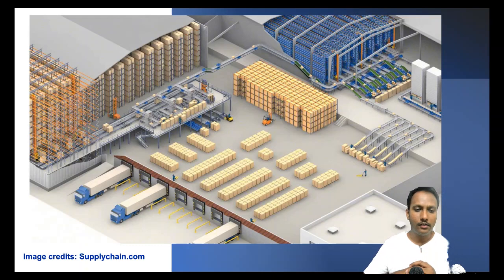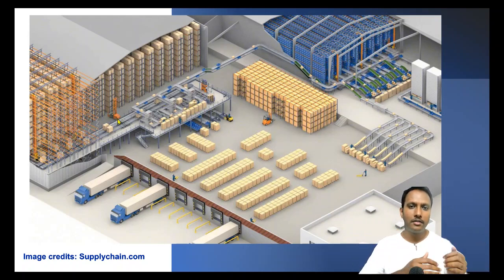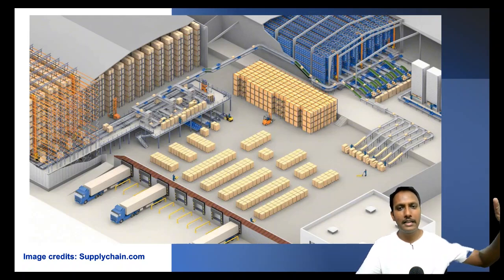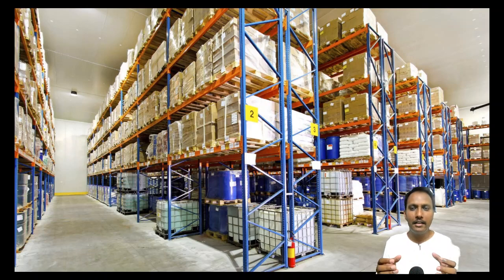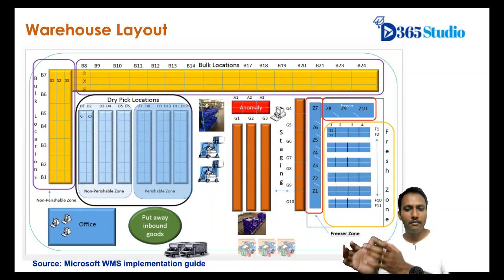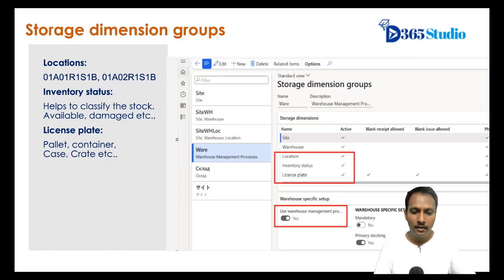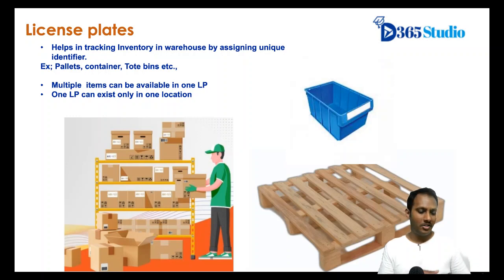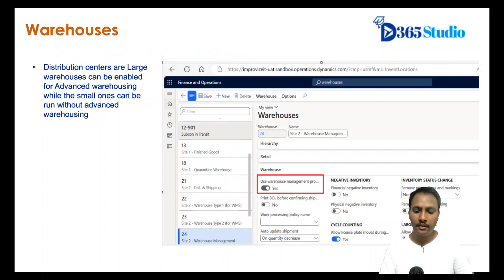D365 F&O Advanced warehouse management - Introduction(Session-1)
This session gives an understanding of warehouse layout, different warehouse operations and some of the basic concepts. This helps you in getting started with AWMS learning.